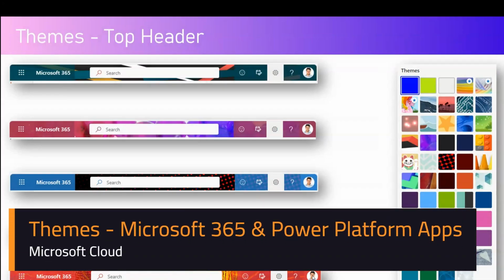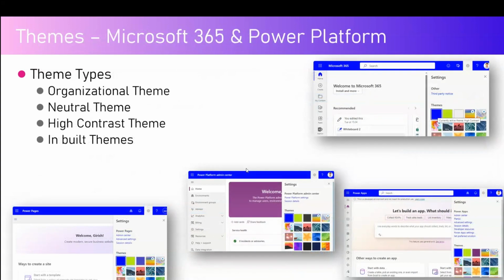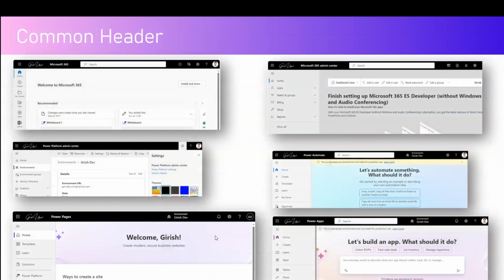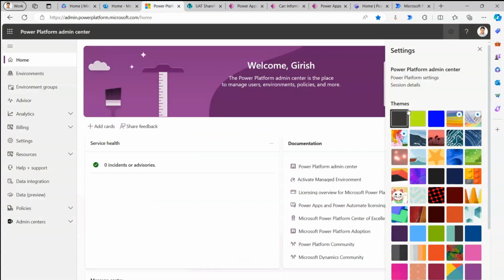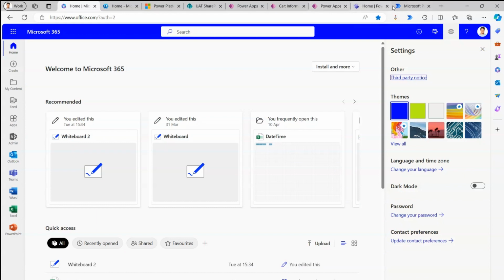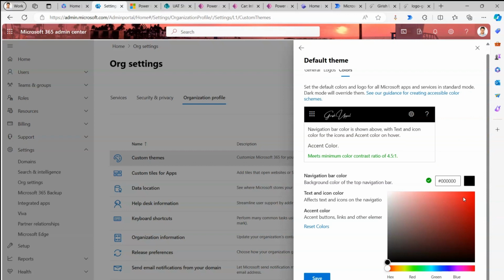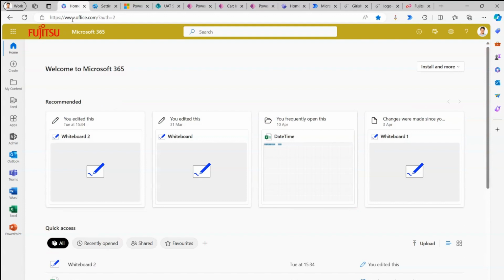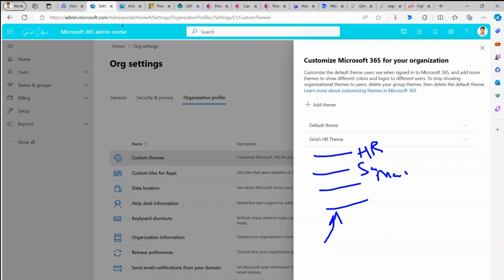Microsoft 365 and Power Platform - Header Themes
This video demonstrates how different themes can be applied for Microsoft 365 and Power Platform related apps.

Girish Uppal provides a deep insight into the role header components play while applying theme to various Microsoft 365 and Power Platform related apps.

Some of the apps that are discussed within the videos are:

✅ Microsoft 365
✅ Microsoft 365 Admin Centre
✅ SharePoint
✅ Power Apps
✅ Power Platform Admin Centre
✅ Power Automate
✅ Power Pages